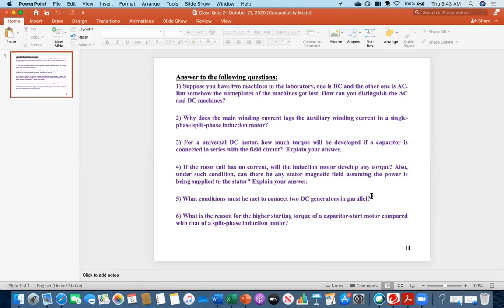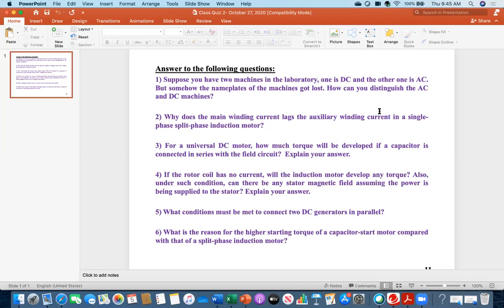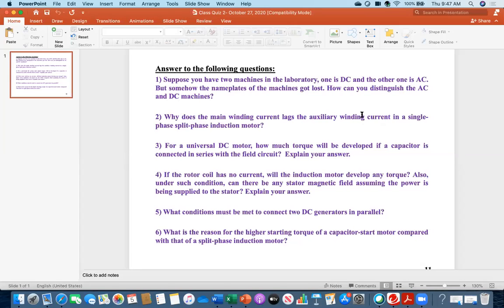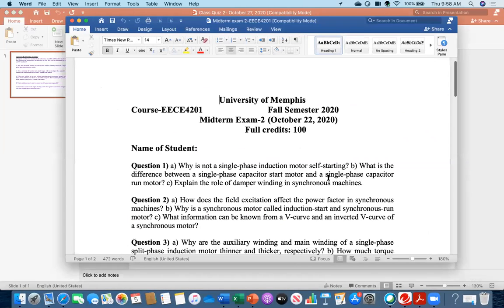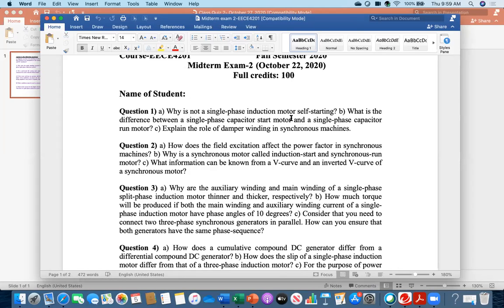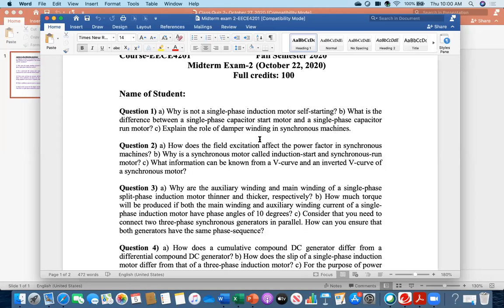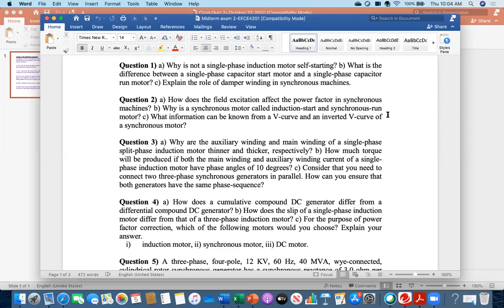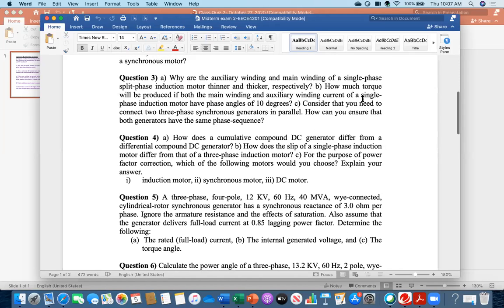Class Lecture 22 November 05, 2020